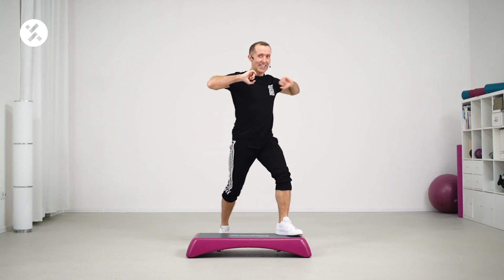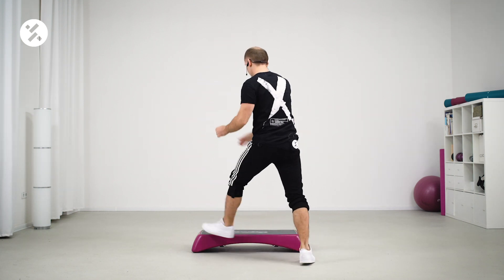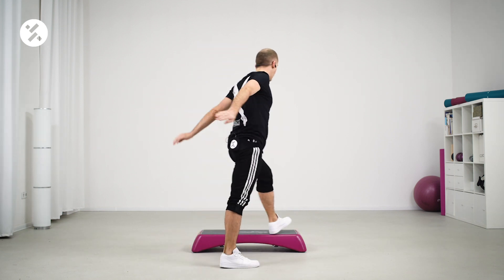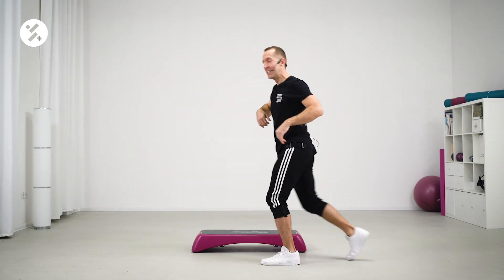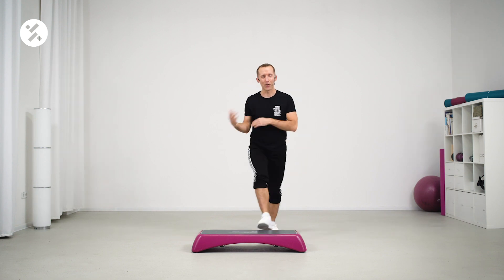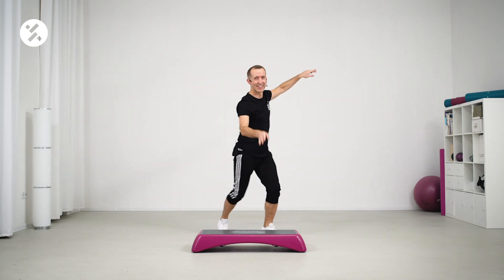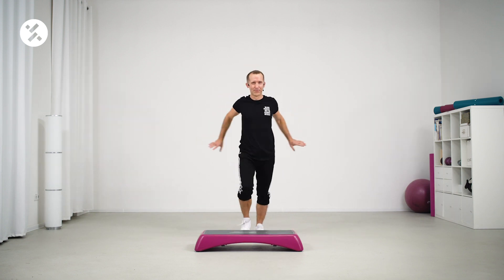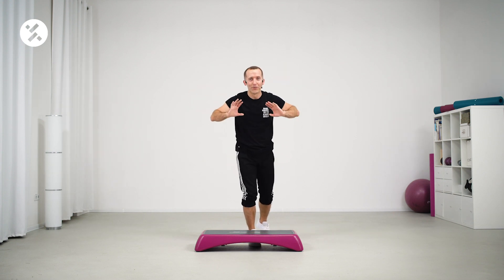STEP AEROBIC 134 / Sebastian Piatek / FITNESSSCHOOL.TV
32R32L/​32R32L/​​32R32L
Experience this step masterclass with Sebastian online, with sufficient repetitions and explained and practiced cutting all blocks. The symmetrical choreography consists of 3 blocks and is aimed at intermediate to advanced level participants. For trainers or those interested in fitness, there are separate videos that talk through the break down and show variations and options. Have fun - let's dance!